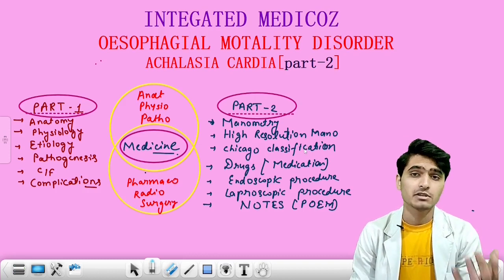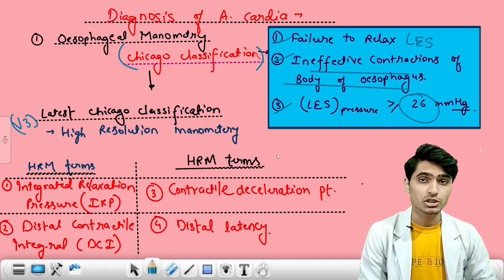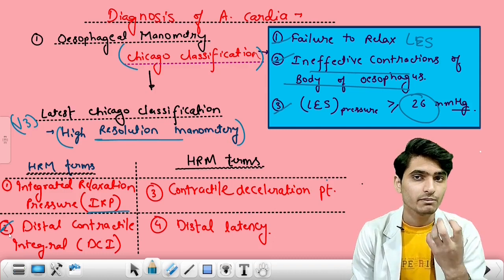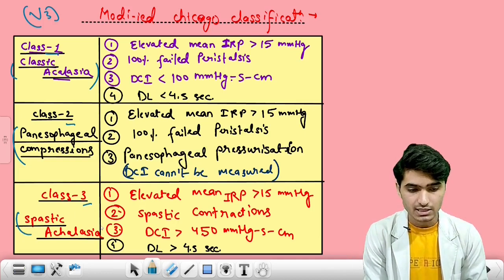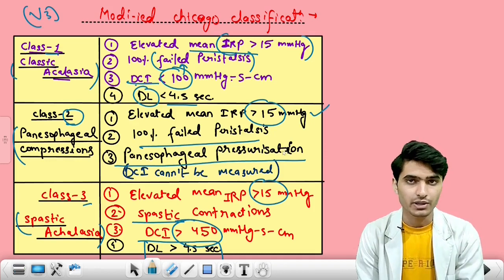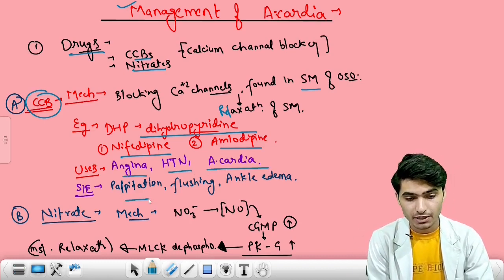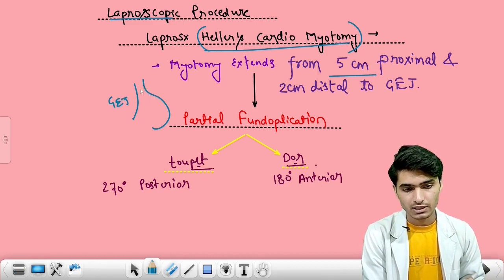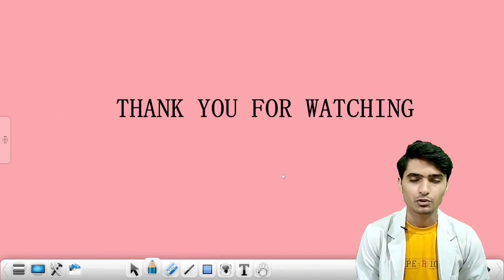INTEGRATED LECTURE- ACHALASIA CARDIA [PART-2] / DIAGNOSIS /MANAGEMENT / CHICAGO CLASSIFICATION / HRM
HELLO GUYS,
                          This is Vikrant Singh Sengar ; 3rd Prof; GRMC Gwalior.
Our initiative INTEGRATED MEDICOZ is exclusively focused to provide you integrated medical concepts.
Integrating 7 subjects of MBBS,
                              ANATOMY
            PHYSIOLOGY        MEDICINE
           PATHOLOGY          SURGERY
           PHARMACOLOGY RADIOLOGY
TOPICS COVERED-
1] DIAGNOSIS OF ACHALASIA CARDIA
2]  MANOMETRY
3] HIGH RESOLUTION ESOPHAGEAL MANOMETRY
4] CHICAGO CLASSIFICATION OF ACHALASIA CARDIA
5] RADIODIAGNOSIS OF ACHALASIA CARDIA
6] MANAGEMENT OF ACHALASIA CARDIA
7] DRUGS
8] ENDOSCOPIC PROCEDURE
9] LAPROSCOPIC PROCEDURE[ HELLERS MYOTOMY ]
10] POEM[NOTES]

TIME STAMPS-
1) 00:00 INTRODUCTION
2) 00:17 OVERVIEW
3) 01:31 DIAGNOSIS OF ACHALASIA
4) 02:22 HIGH RESOLUTION ESOPHAGEAL MANOMETRY
5) 05:55 (V3) MODIFIED CHICAGO CLASSIFICATION
6) 08:44 RADIOLOGY OF ACHALASIA
7) 09:38 MANAGEMENT OF ACHALASIA
8) 09:54 CALCIUM CHANNEL BLOCKER
9) 10:22 NITRATES
10) 11:21 ENDOSCOPIC PROCEDURES OF ACHALASIA
11) 11:50 LAPROSCOPIC PROCEDURES OF ACHALASIA
12) 13:06 NOTES (POEM)
13) 14:11 THE COVER UP